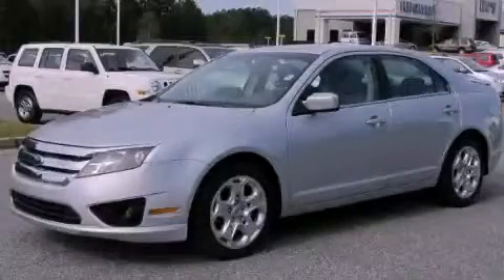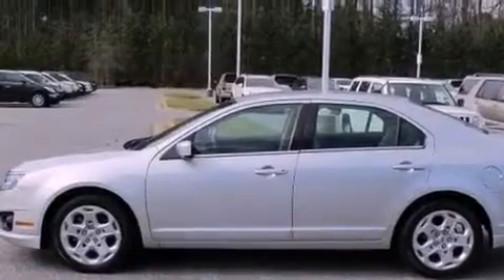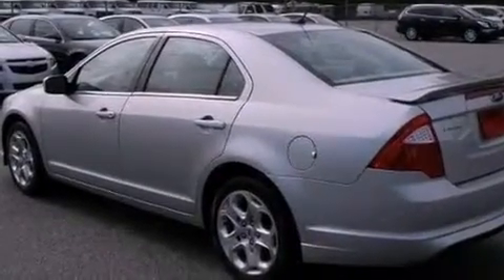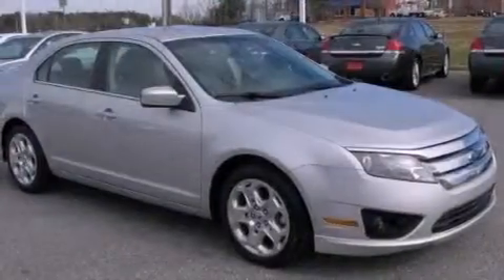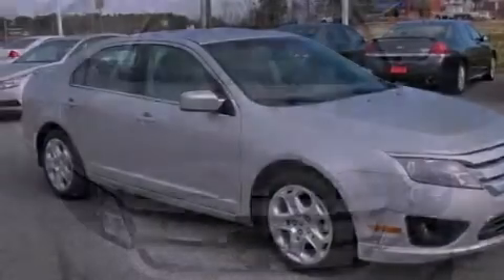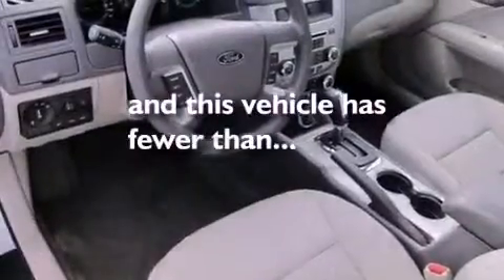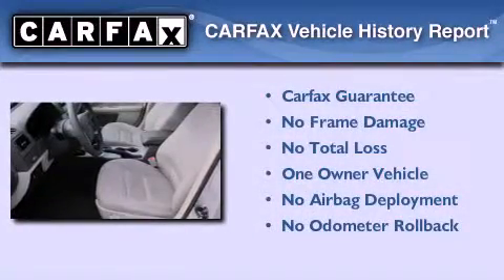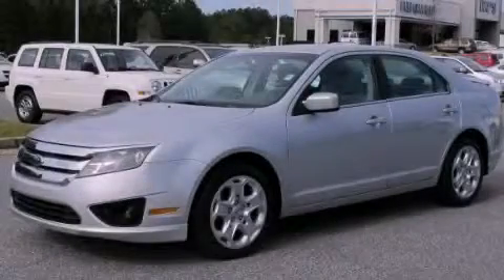2010 Ford Fusion Acworth GA 30101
Year : 2010
 Make : Ford
 Model : Fusion
 Engine : Gas I4 2.5L/152
 Trans . : Automatic
 Exterior : Brilliant Silver Metallic
 Miles : 48,402
 Interior : MEDIUM LIGHT STONE
 3693 North Cobb Parkway
 Acworth , GA 30101
 2010 Ford Fusion Acworth GA